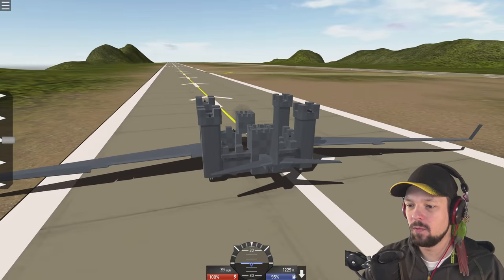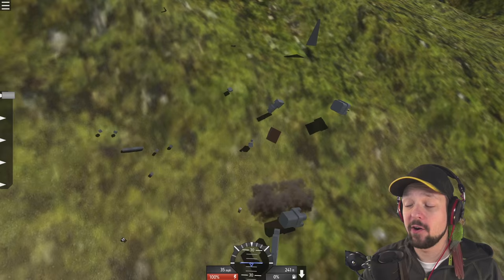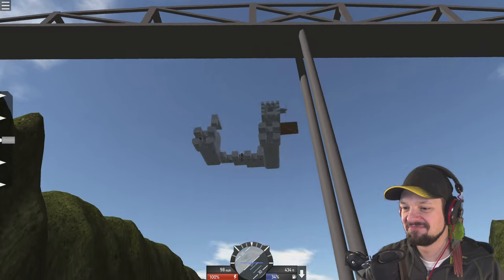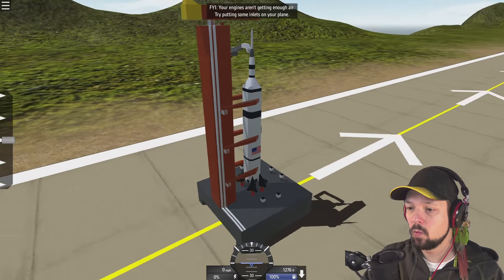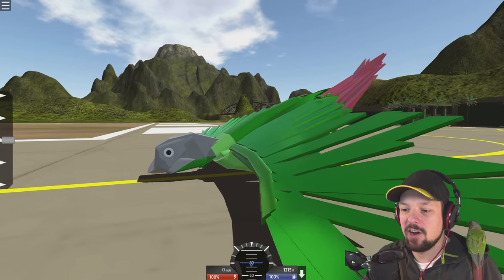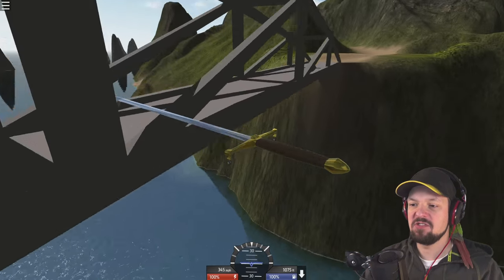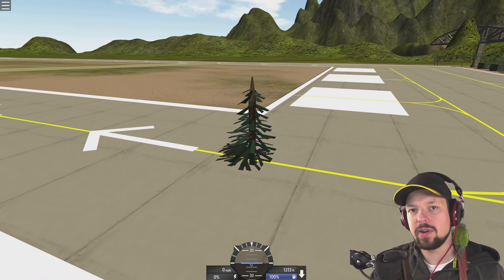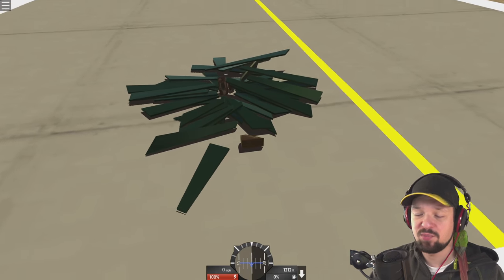SimplePlanes - WHEATLEY IN SIMPLEPLANES ★ Simple Planes Gameplay (User Creations)